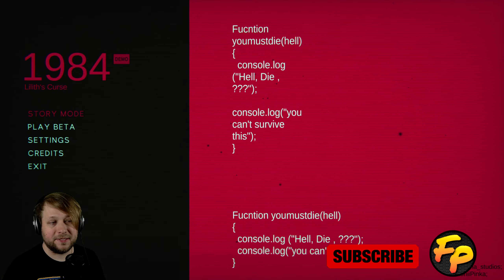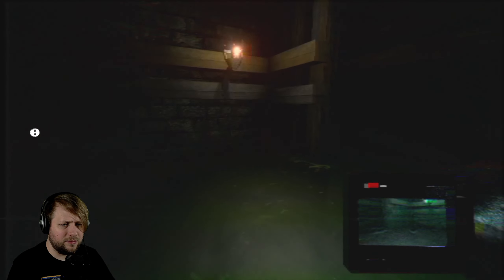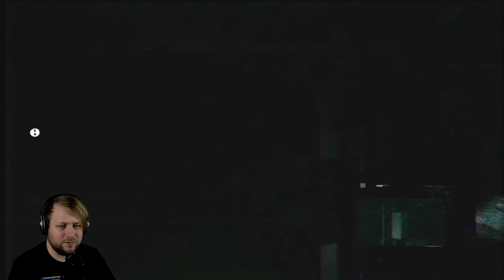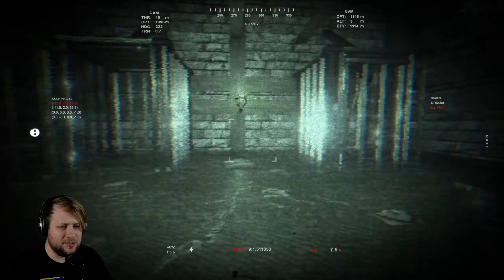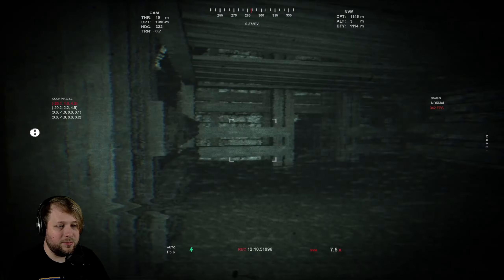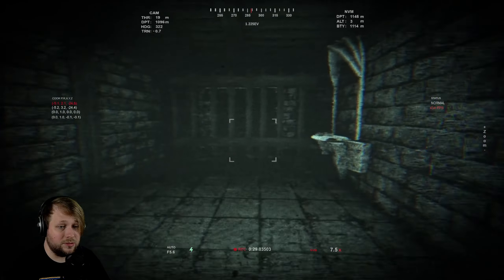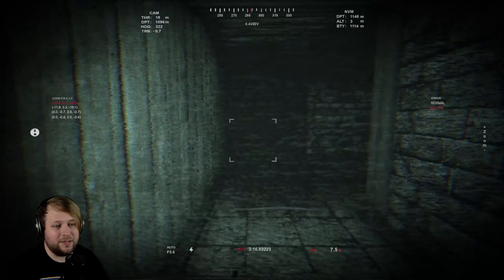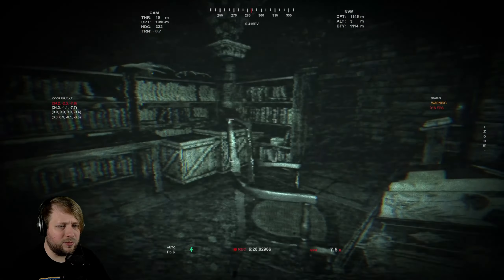THIS DEMO IS AMAZING! | Lilith's Curse 1984 (Demo Complete)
With some incredibly solid scares and a very nice level design, Lilith's Curse 1984 seems like a mixture of Outlast and some futuristic horror that I can't quite put my finger on. I'm definitely keeping my eye on this game.

About Lilith's Curese 1984
Lilith's Curse 1984 is a first-person survival horror [VHS_Style] video game developed by [KoniiPinka] and published by [Lamina_Studios]
I am working alone on this project and it would help me a lot if you provide me with your feedback.

_Instructions
Follow the white signs [mysterious_glowing_marks] on the wall to easily find the objects

and you can turn off the night vision by pressing "F" to clearly see the highlighted objects.

Mysterious glowing marks - a white signs that your camera can detects it on the ground or walls.

these function trail for you to follow.

Coordinates - The Collectable items uses a set of coordinates [X,Y,Z]

to specify where the objects should take place.